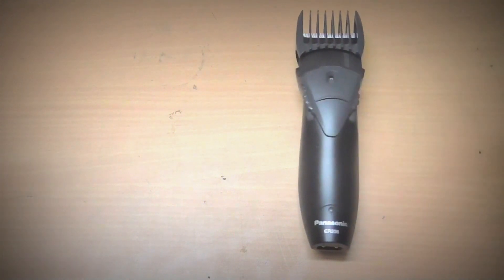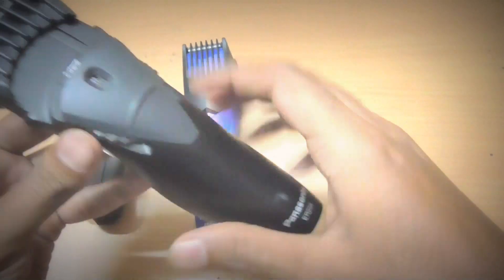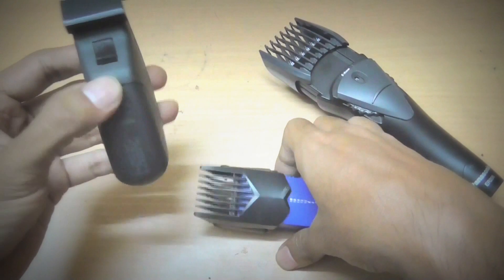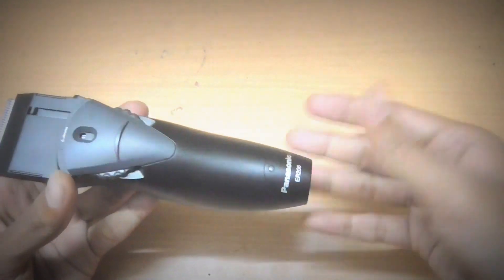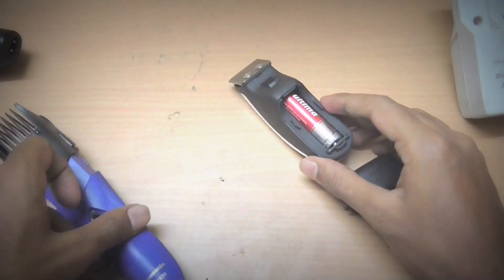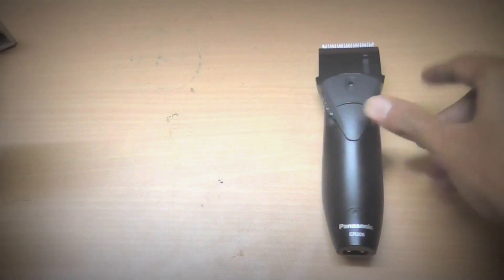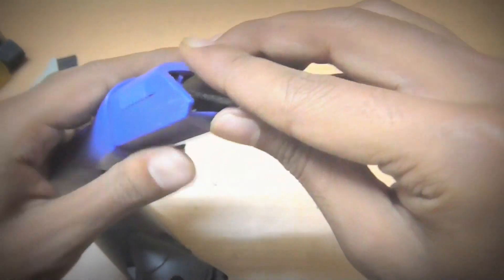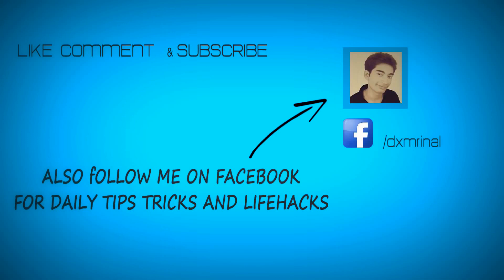Panasonic Er206kk VS Panasonic ER-GB30-K VS wahl trimmer Review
In this video, I have compare three most common trimmers available online - Panasonic Er206kk , Panasonic ER-GB30 and a small economical trimmer from wahl.

I have compare this product on the basis of their accessibility, price, power method and also showing you how to disassemble the blade of Panasonic trimmers for easy cleaning.